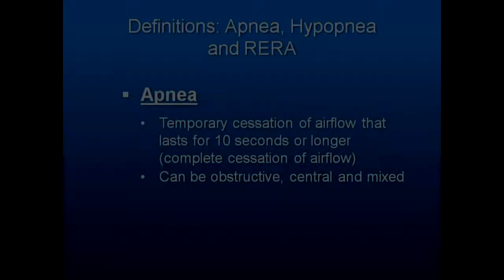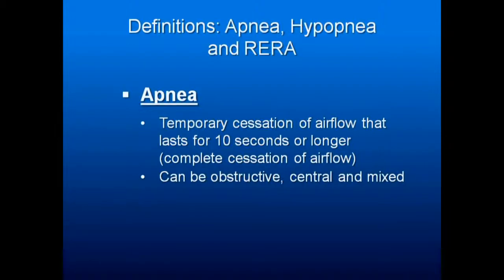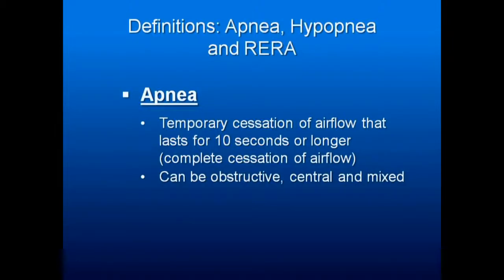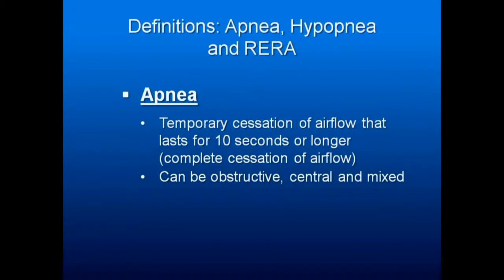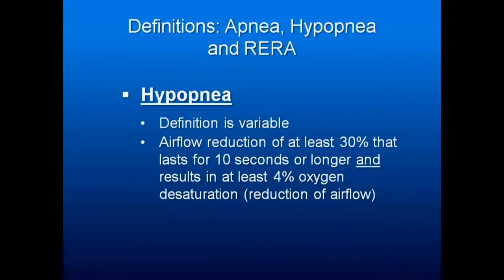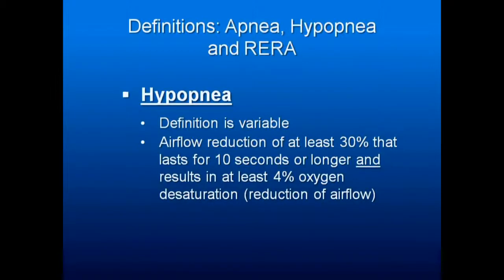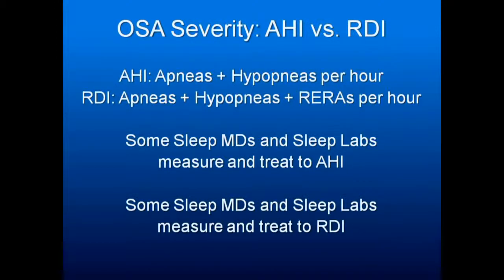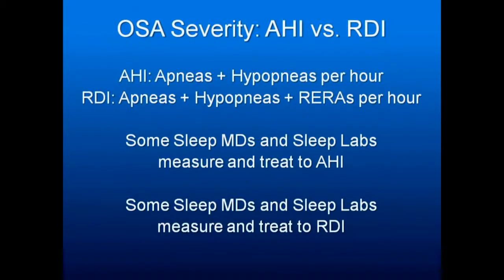Obstructive Sleep Apnea Part 2: Definitions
For more information about Sleep Apnea and its treatment, visit Dr. Finkel's

Dr. Finkel defines some of the common terms associated with Sleep Apnea:

Apnea (Obstructive, Central and Mixed)
Hypopnea
Respiratory Effort Related Arousal (RERA)
Apnea / Hypopnea Index (AHI)
Respiratory Disturbance Index (RDI)
OSA Severity